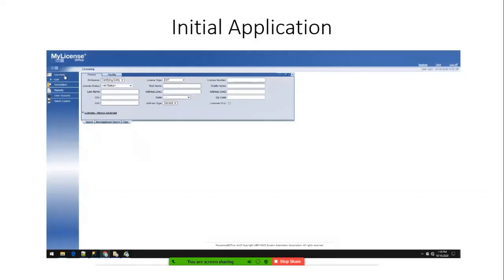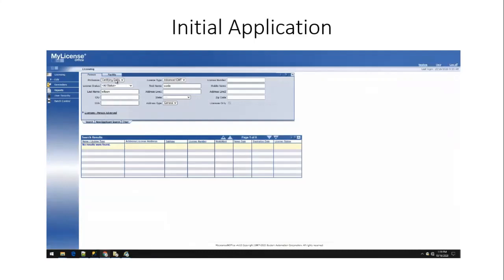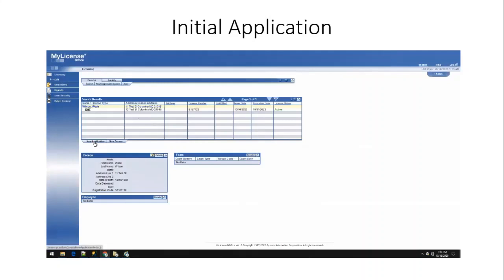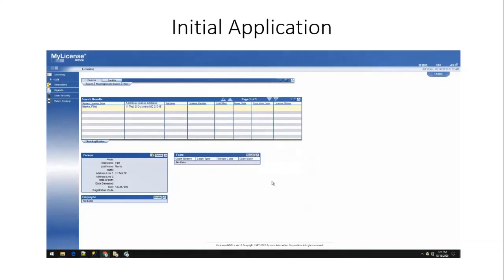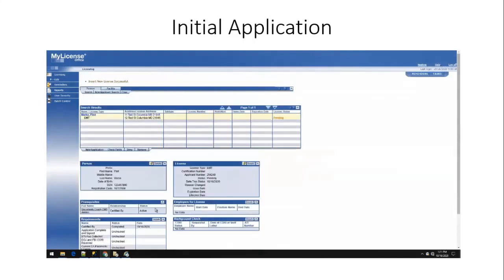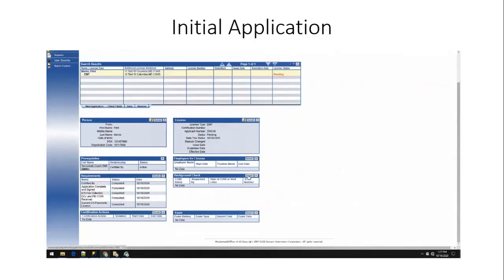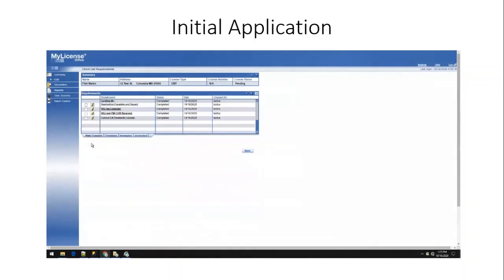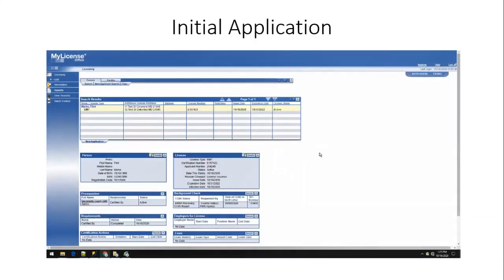Creating an Initial Application Video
Information for California emergency medical technician (EMT) certifying entities.